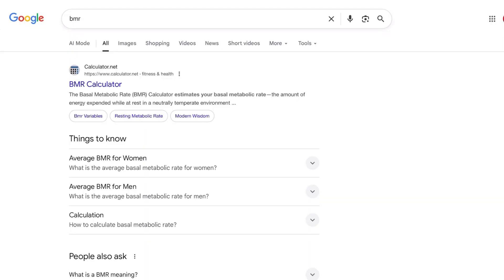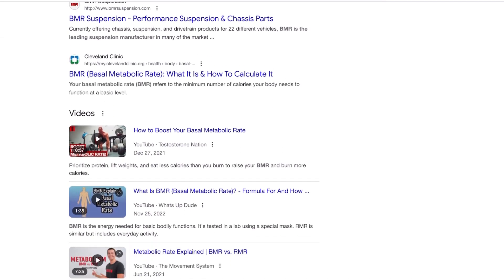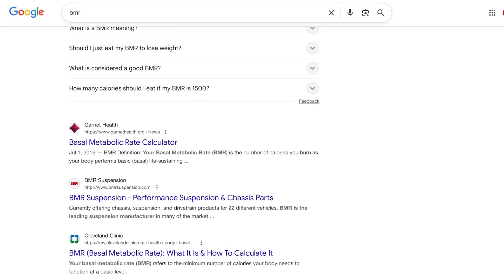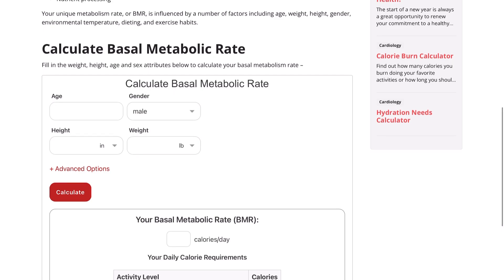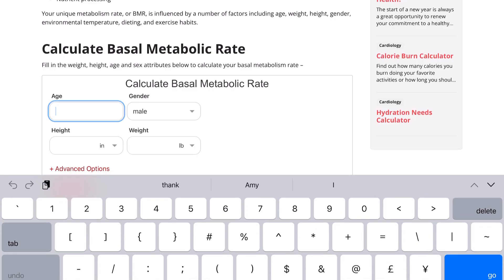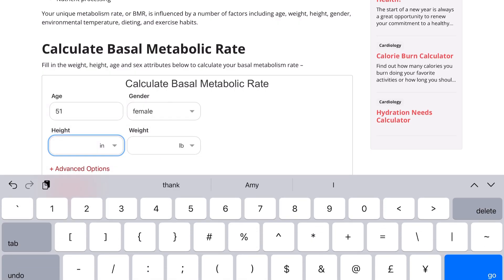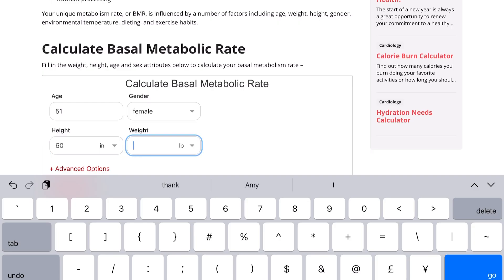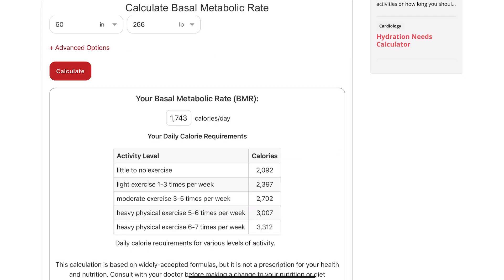Zepbound (Mounjaro) Weight-loss: How To Use Basal Metabolic Rate To Calculate Your Calorie Deficit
I’m on a journey to lose 180lbs (81kgs/13st), and I’m doing it with the help of Zepbound (Mounjaro / Tirzepatide) — but medication alone isn’t the whole story. Let’s talk about how I determine my calorie goal for a REALISTIC weekly weight-loss based on my basal metabolic rate (BMR). I’ll show you how to use a BMR calculator, and I’ll walk you through step-by-step how to determine when you’re eating in a calorie deficit.

This is not a guide on how much weight you should be losing each week, but a guide to help you understand how many calories it takes to lose a pound, and how you can apply that to determine your calorie deficit to achieve your steady AND healthy weekly weight-loss goals.

We’ll break down:
✅ What BMR (Basal Metabolic Rate) really means
✅ How to calculate your calorie needs using free online tools
✅ How to apply your BMR to find your personal calorie deficit
✅ Why Zepbound still requires mindful calorie tracking for success

Caution: too much of a calorie deficit can lead to weight stalls just as much as not having enough of a calorie deficit. And, be patient with the process, it may take some trial and error to find the right calorie intake for your body.

What is a BMR meaning?
BMR, or basal metabolic rate, is the minimum number of calories your body needs to perform essential functions like breathing, blood circulation, and maintaining body temperature while at rest. It accounts for 60–70% of your total daily energy expenditure, and factors like age, gender, weight, and muscle mass influence it. Calculating your BMR is a key step in managing your weight, as it provides a baseline for understanding how many calories you need to consume for your body to simply exist.

If you have any questions, make sure you leave them in the comments below.